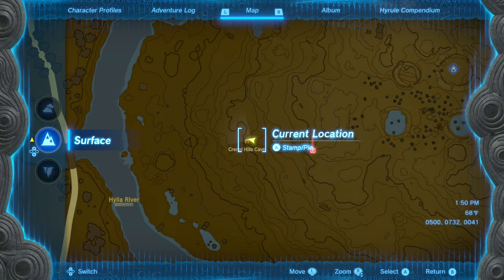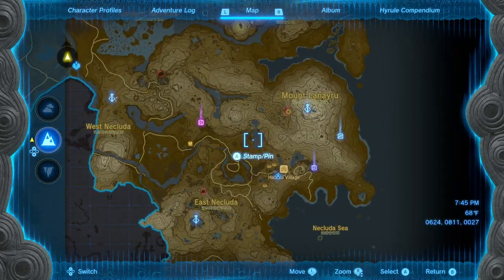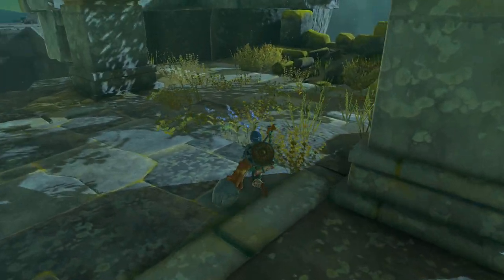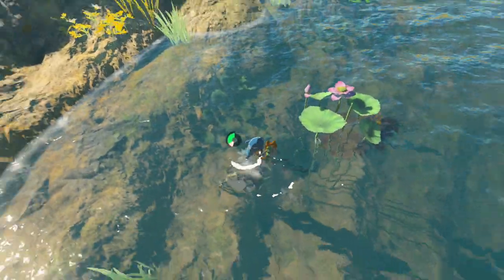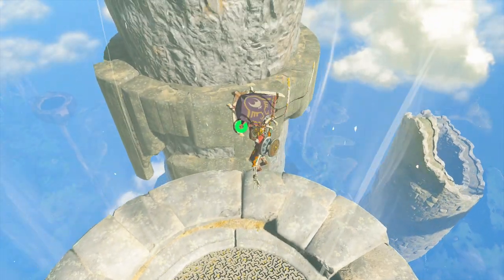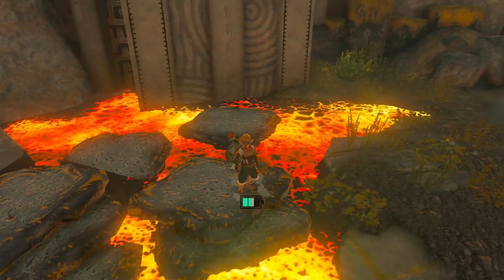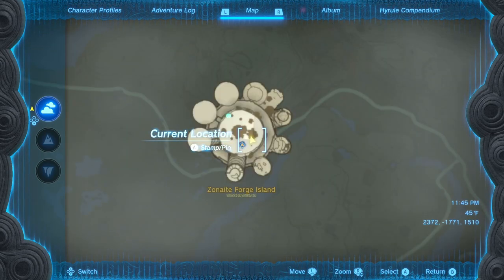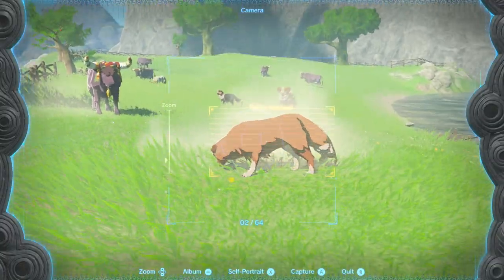Tears of the Kingdom: 4 Heart Run -- PART 18 -- The Barbarian